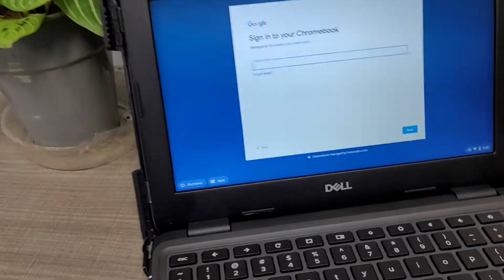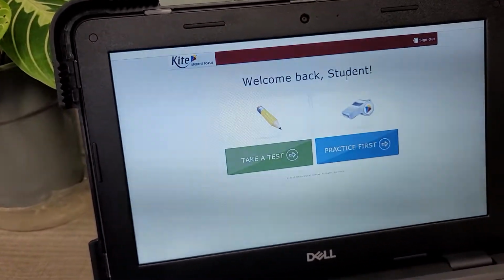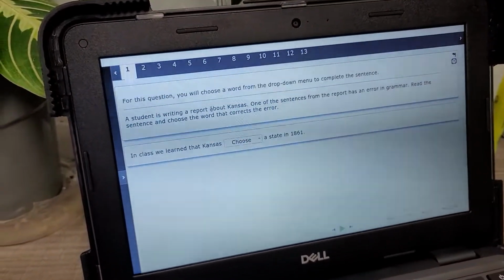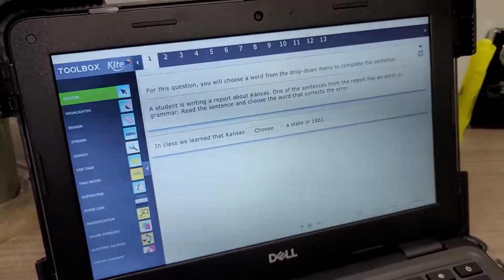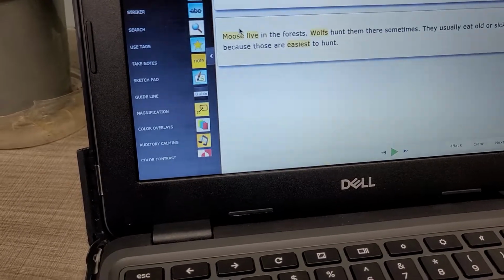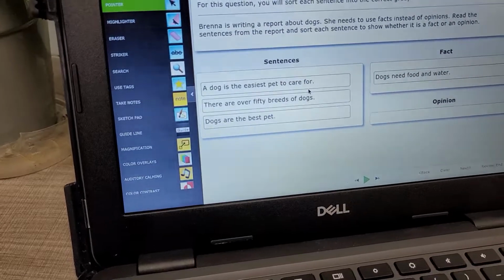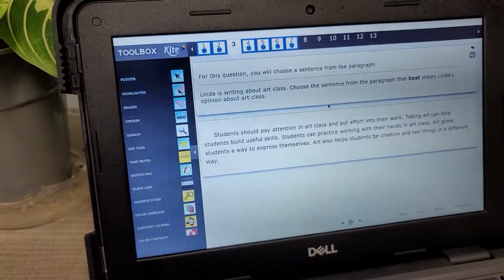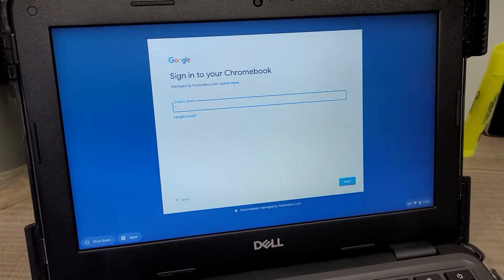How To Use KITE for KAP Interim (Chromebook)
This video illustrates how to use KITE to take the KAP Interim assessment on a Chromebook.